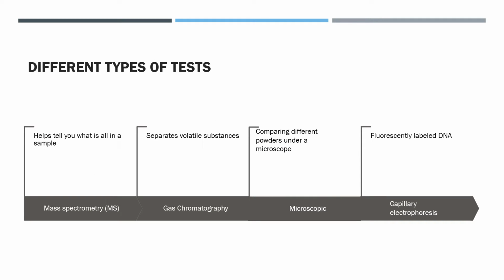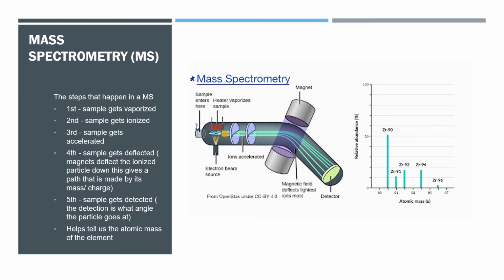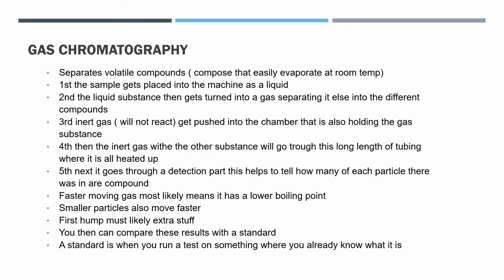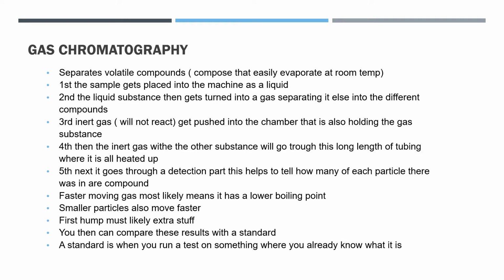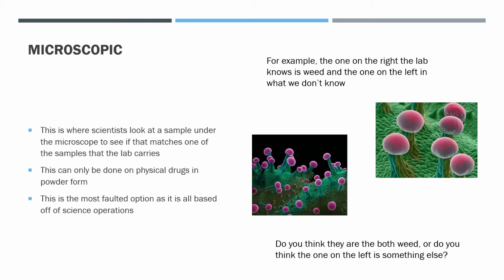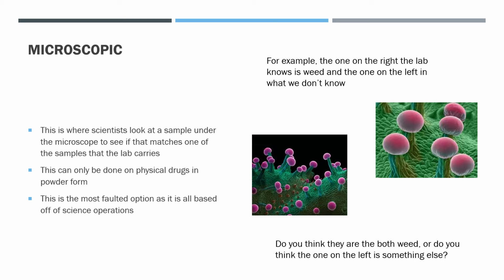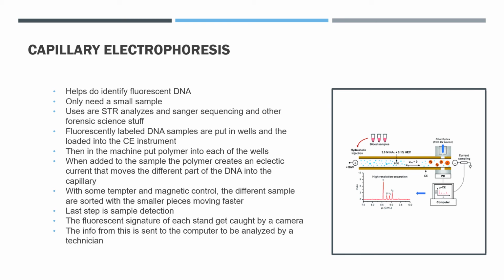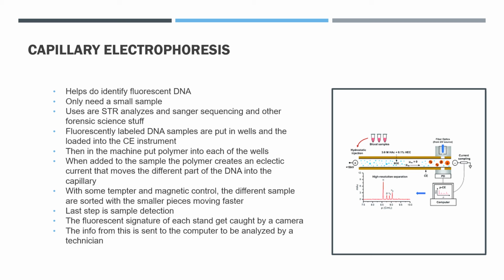Forensic Toxicology Tests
This talks about just 4 of the different types of tests that happen in a forensic lab.